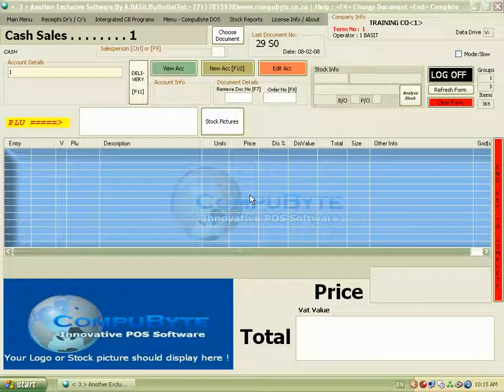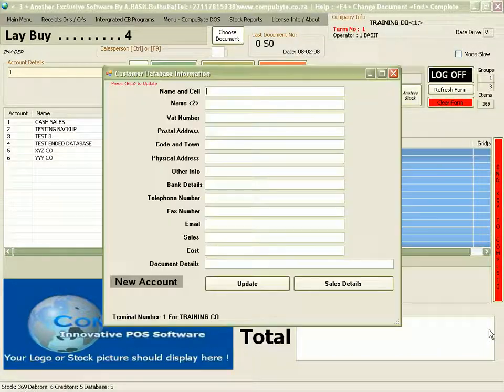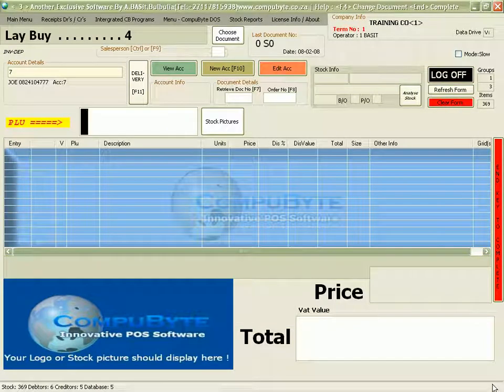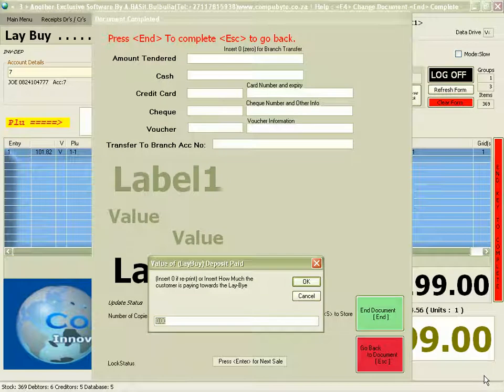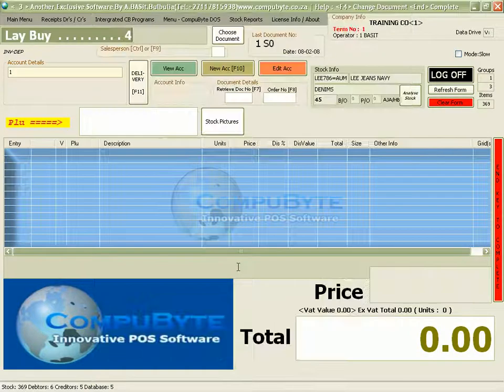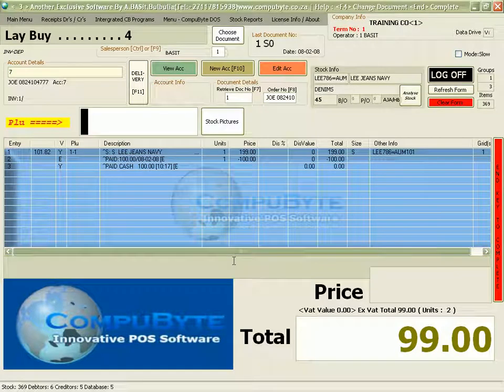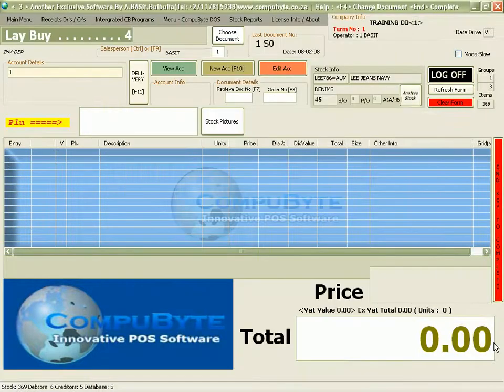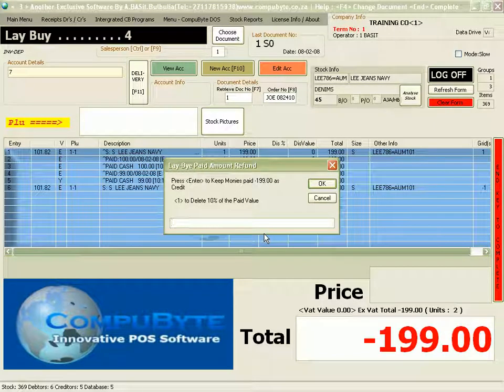Compubyte Tutorials - LayBuys (8)